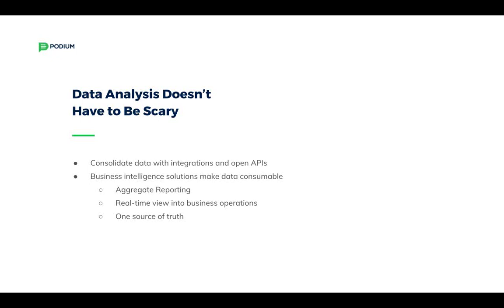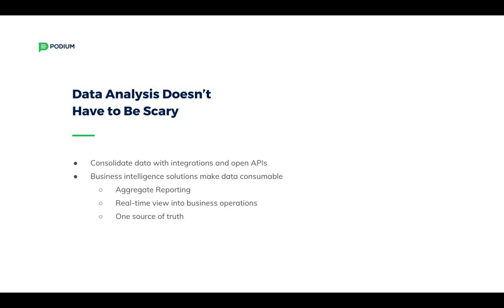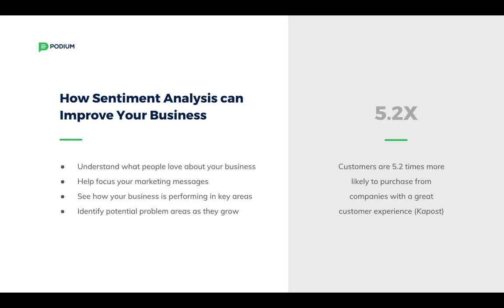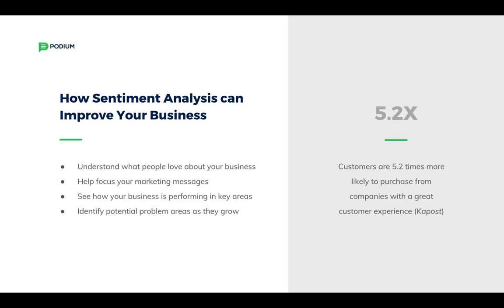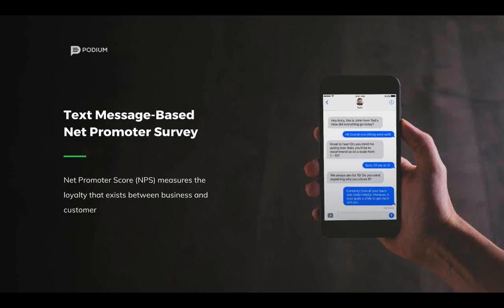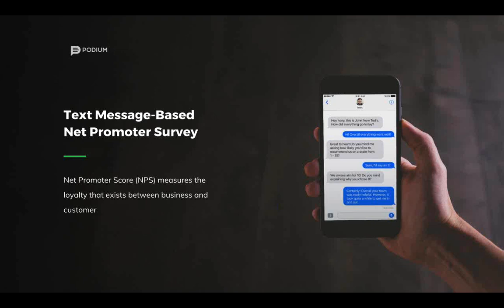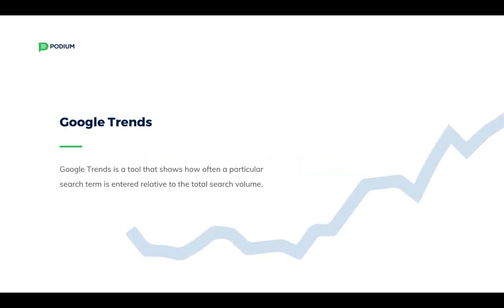Data Analytics 101: Learn the Best Ways to Use Data to Identify What Your Customers